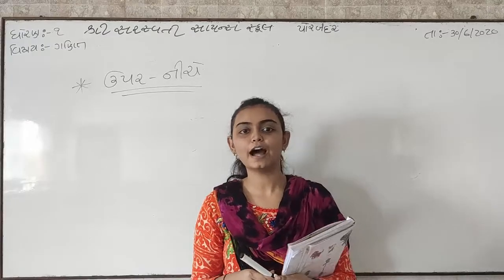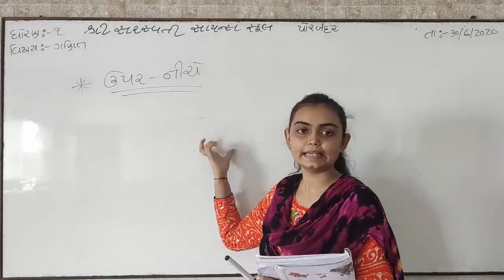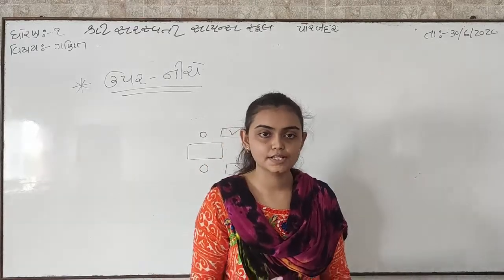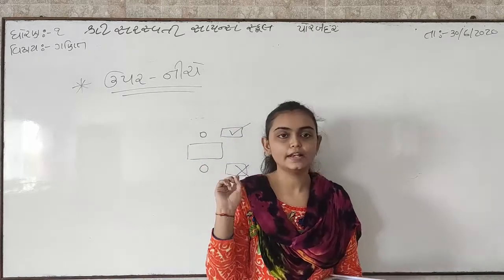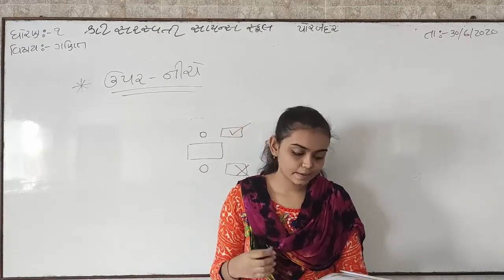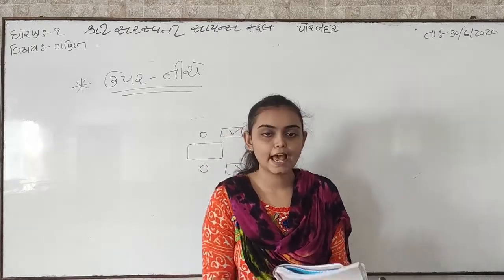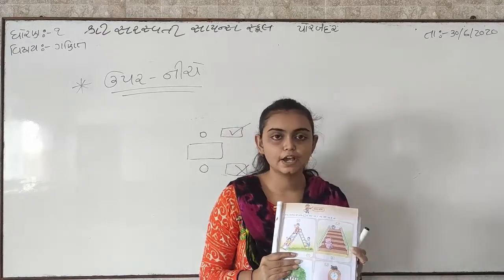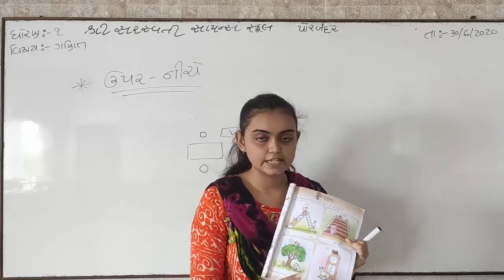SHREE SARASWATI SCIENCE SCHOOL,PORBANDAR STD-1ST SUB-MATHS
(568M)
(173M)
(110M)
(105M)
shortvideo (64M)
(46M)
(36M)
(28M)
(21M)
(20M)
trendingshorts (17M)
youtuber (15M)
share(9.2M)
shortsyoutube(6.3M)
shortsviral(4.6M)
youtubevideo(4.6M)
shortsbeta(2.3M)
youtubevideos(2M)
shortsvideos(1.3M)
comedyshorts(1.1M)
shortsclip(586K)
shortstory(425K)
shortscraft(424K)
youtubegrowth (394K)
youtubeusers (295K)
shortstories(242K)
shortsbreak(209K)
shortscommunity(9.5K)